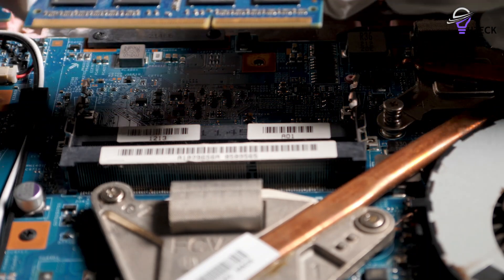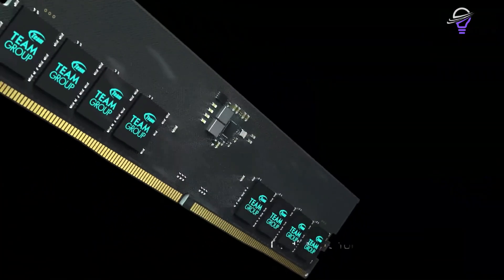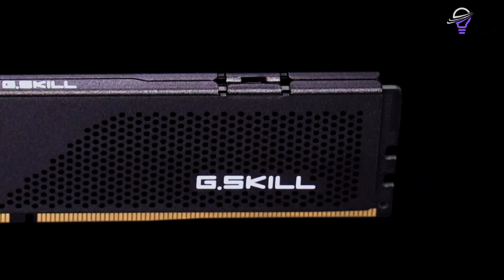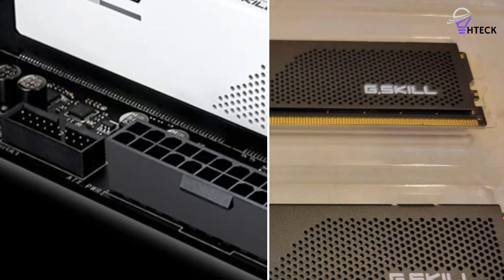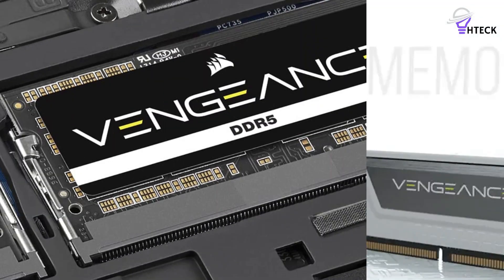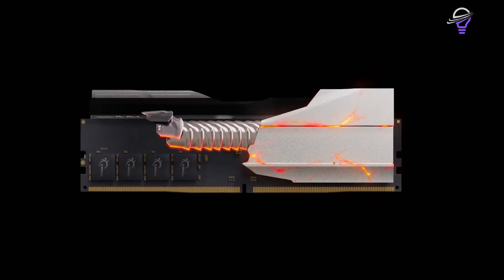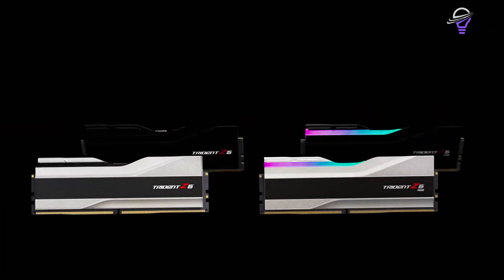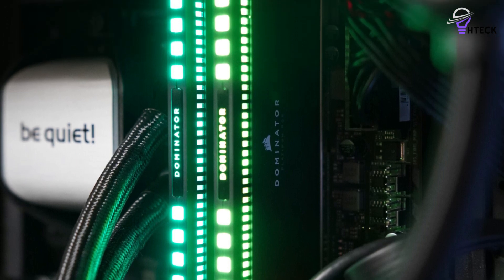Best DDR5 RAM for Gaming 2026 [CORSAIR vs Kingston vs Crucial]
Links to the Best DDR5 RAM for Gaming 2026 we listed in this video:

► 8. T-Force Delta RGB DDR5 -
► 7. G.Skill Ripjaws S5 -
► 6. Corsair Vengeance DDR5-4800 -
► 5. G.SKILL Trident Z5 RGB Series -
► 4. CORSAIR Dominator Platinum RGB -
► 3. TEAMGROUP Elite DDR5 -
► 2. Kingston FURY Beast DDR5 -
► 1. Crucial Pro DDR5-6000 -

When it comes to gaming, performance is key, and your RAM is vital for a smooth, lag-free experience. We present the top 5 DDR5 RAM options, chosen for their outstanding performance, user reviews, and compatibility. If you're committed to gaming, check out these transformative RAM choices. Join us as we explore the latest advancements in gaming memory for an optimal gaming setup and a competitive edge.